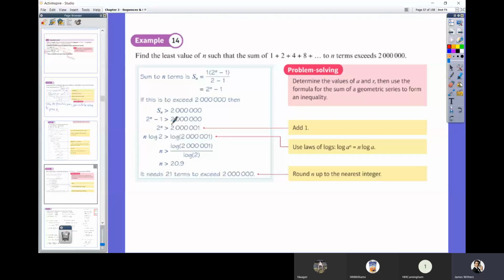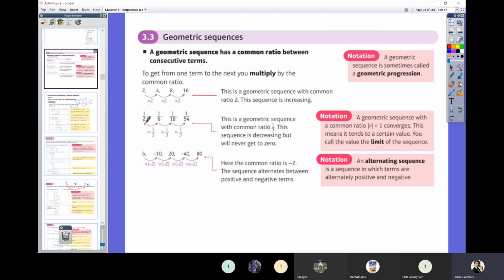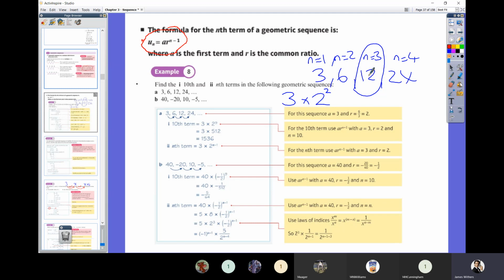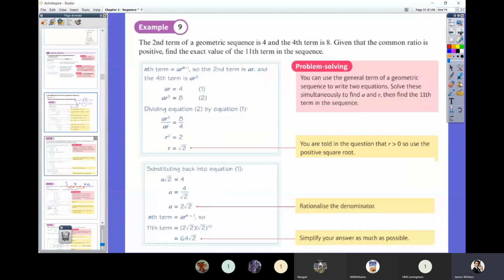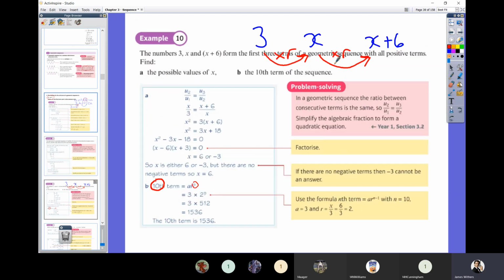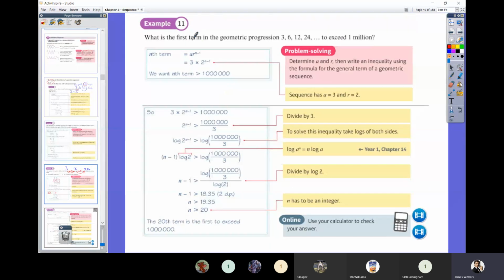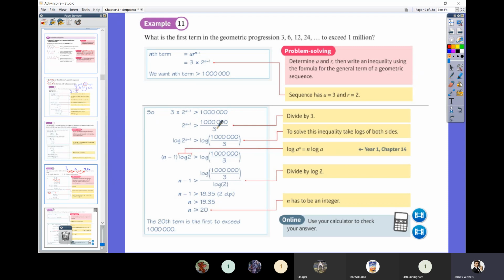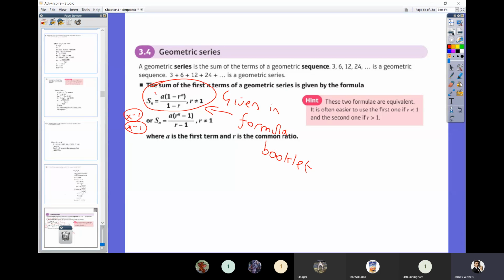Lower Sixth - 5 June - Pure 2 (3.3) Geometric Sequences